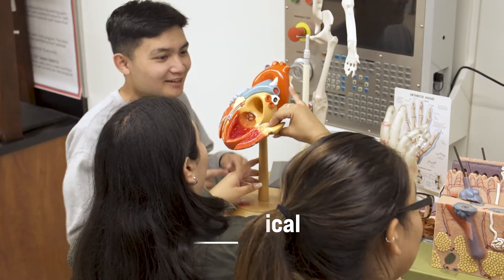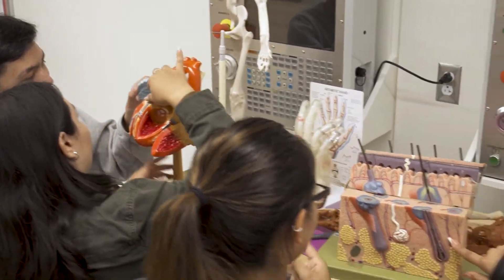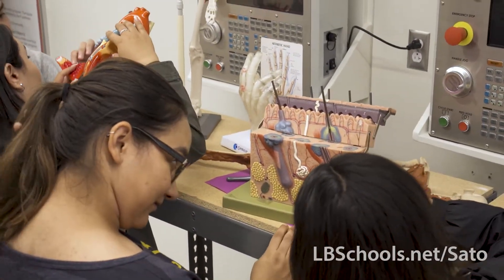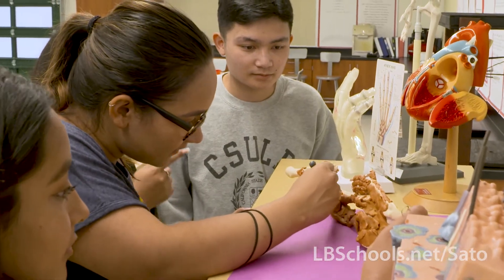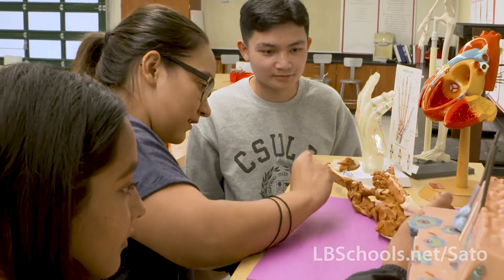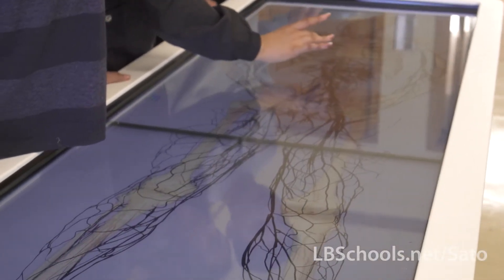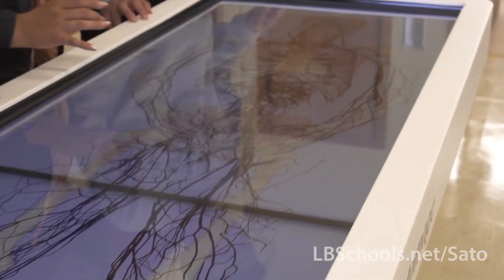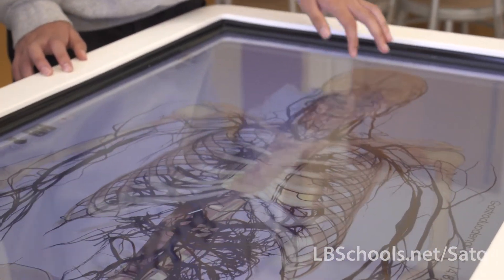Sato Academy - Bio-Medical Pathway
Para ver los subtítulos en español haga clic en el icono de engranaje.
Please click the "gear" icon to select Spanish as a caption option.

Visit LBSchools.net/Sato to learn more.